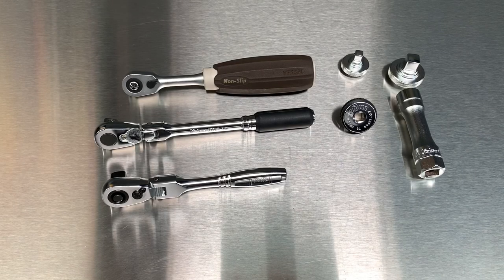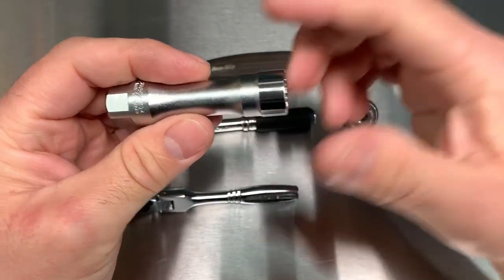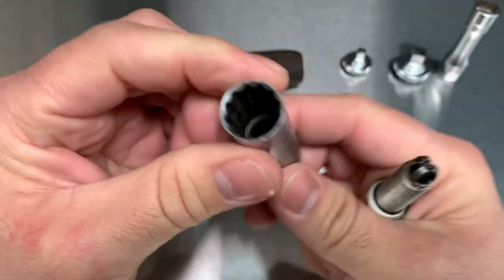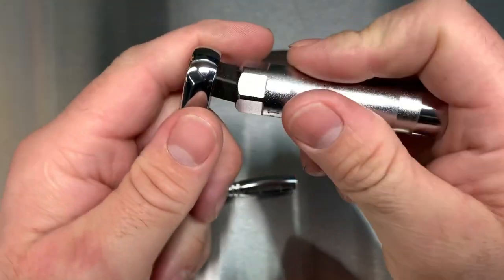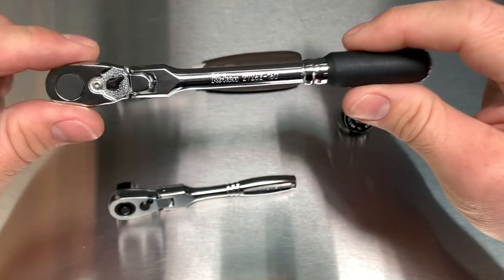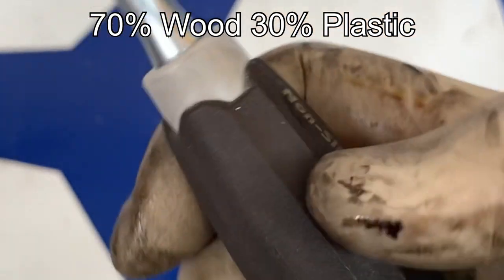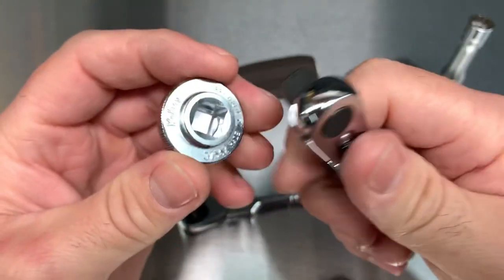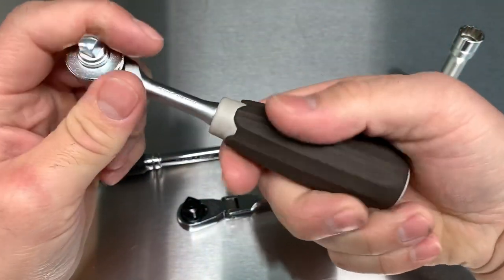Koken Zeal Nepros Vessel Japanese Tool Haul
The German Tool Truck

Koken spark plug socket for European vehicles

Koken 3/8 flex ratchet on 1/4 body

Koken 3/8 zeal spinner

Koken 1/4 non zeal spinner

Nepros spinner

Tone 3/8 flex on 1/4 body